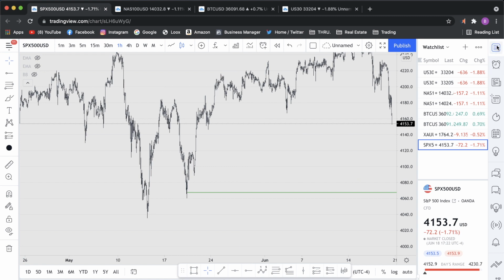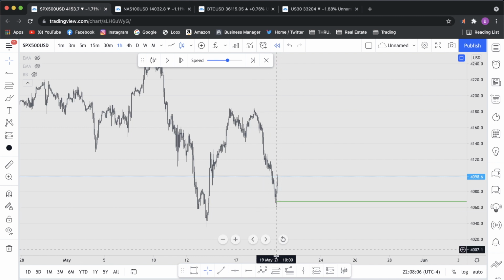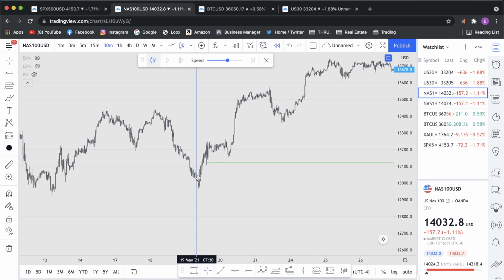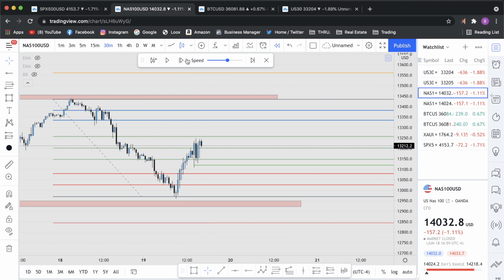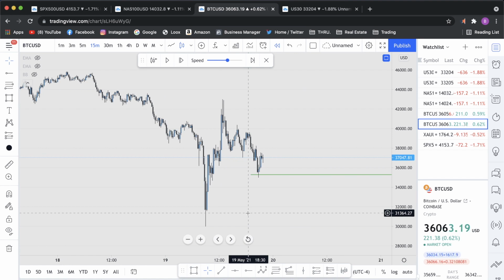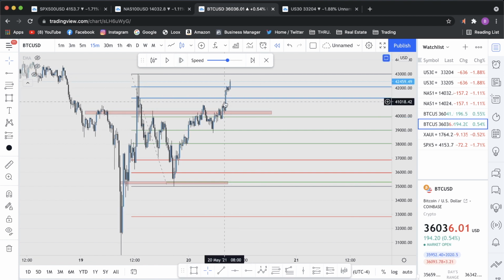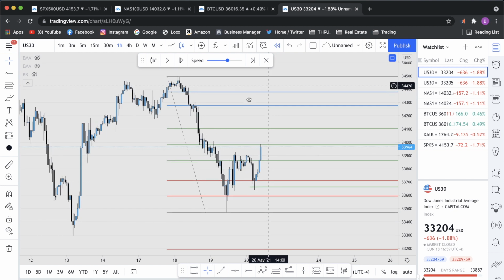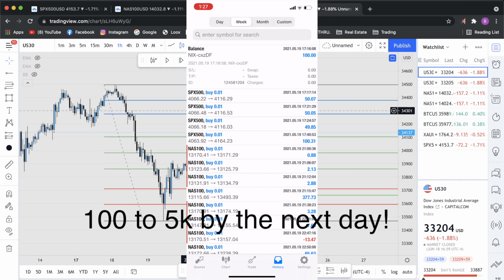$100 TO 5K IN A DAY! (FOREX ACCOUNT FLIP) EASY MONEY!!